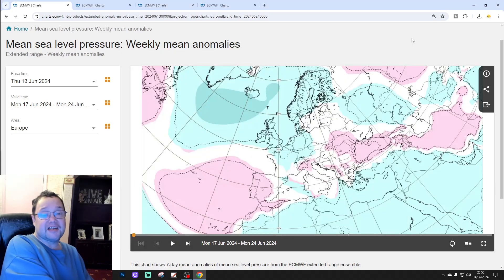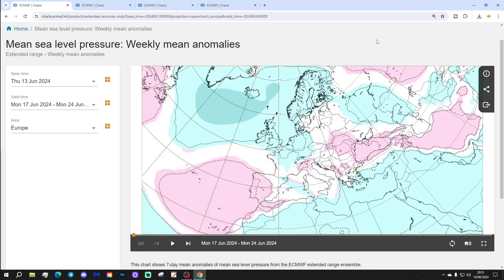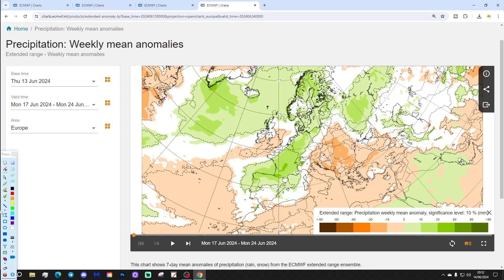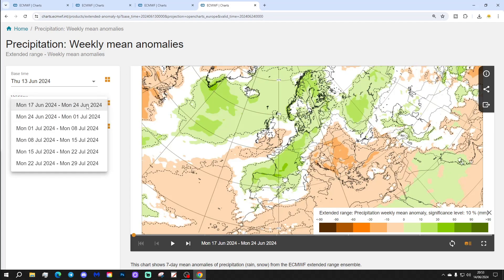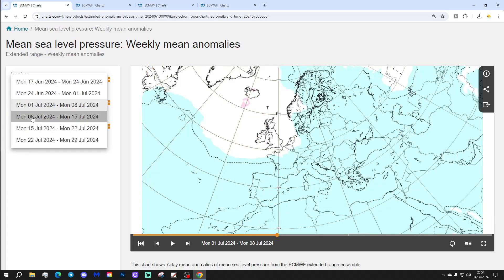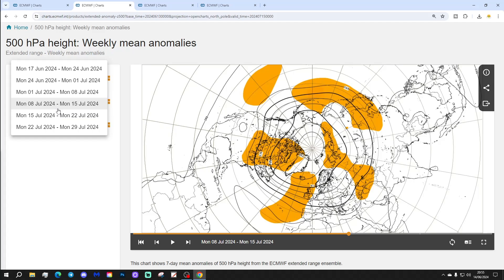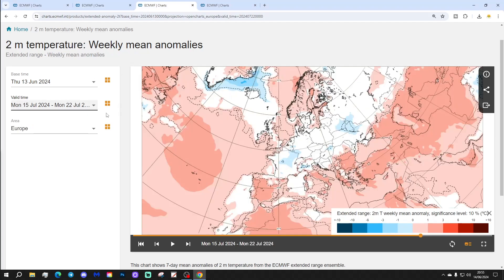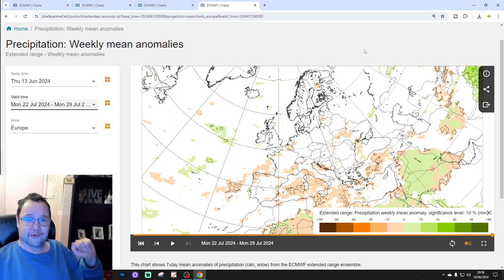ECMWF 42 Day Forecast: A Lot Of July Uncertainty???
This video forecast from the extended ECMWF model takes us from 17th June to 18th July and we're seeing a lot of uncertainty for July in this weeks update.

💡  Video Credits: 💡

 💡 GWV Links: 💡